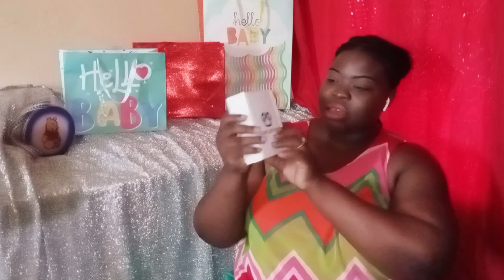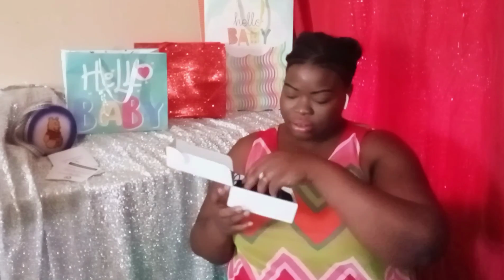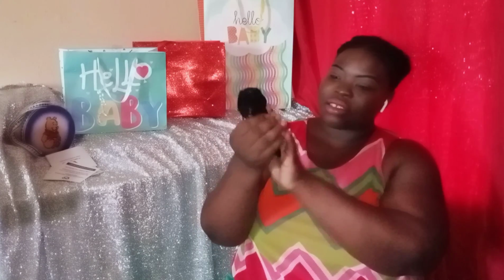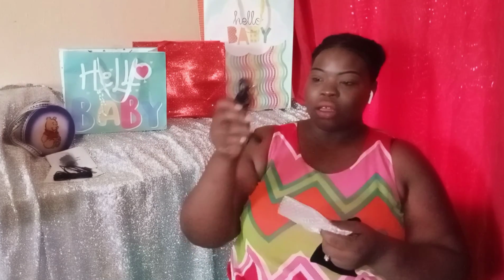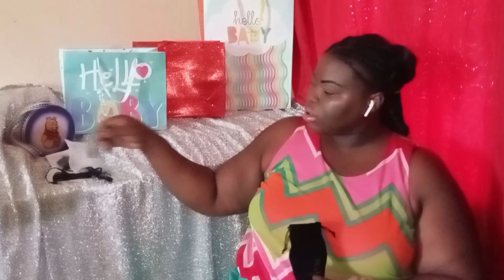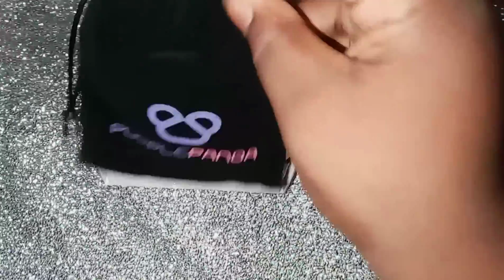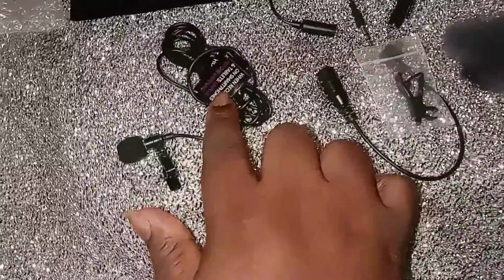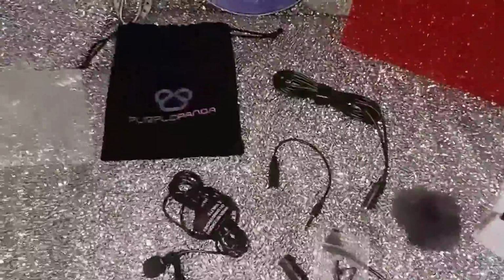YouTube Smartphone Microphone | Purple Panda Lavalier Microphone Unboxing & Review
In this video, I'm unboxing the purplepandamic Purple Panda Lavalier Microphone. The purple panda Lapel Mic is said to be on of the best affordable microphones for small content creators / youtubers on a budget. So I'm doing this Affordable Microphone Unboxing to show you what all you receive, the quality for the price.

note:  watch in 720p or 1080p for best quality`☺️

PRODUCT MENTIONED : :
Purple Panda Lavalier Microphone

My P.O.BOX Send Me Letters
Island Doll Winnie
Carmichael Rd, Sun Set Dr
Nassau, Bahamas